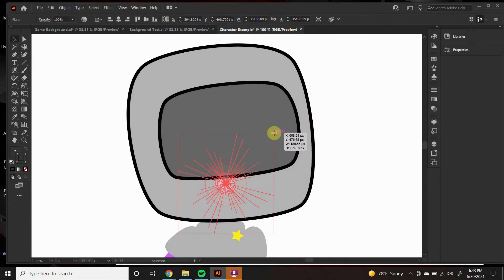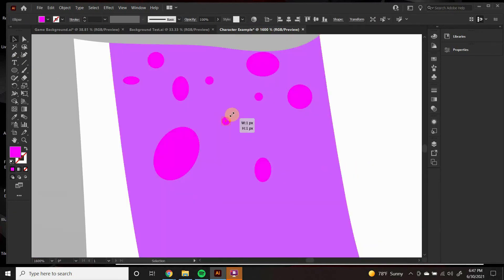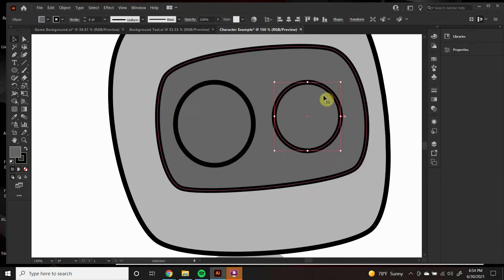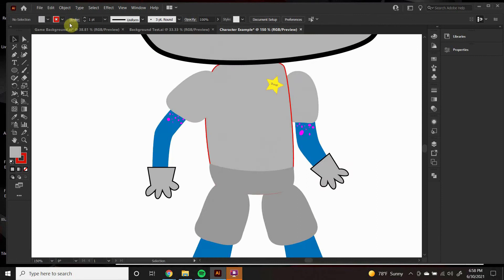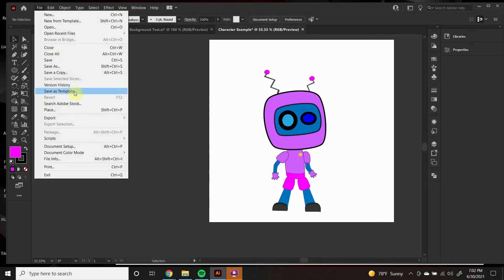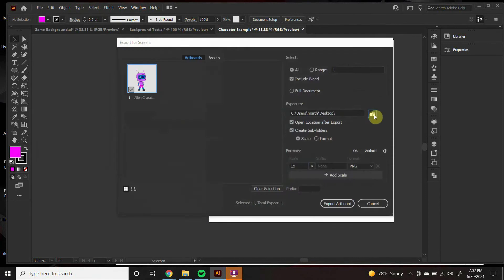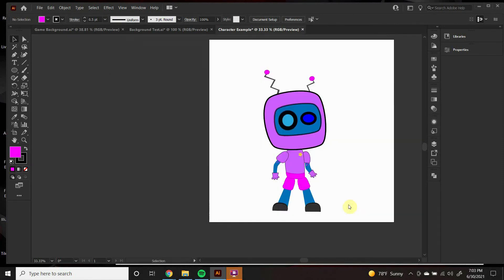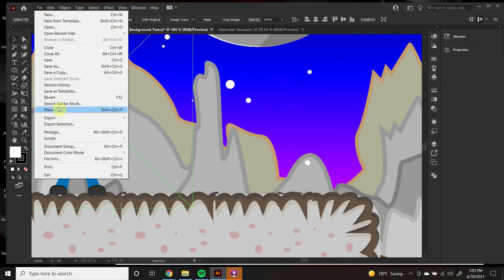Illustrator Week 3 - Step 2 Detailing the Character